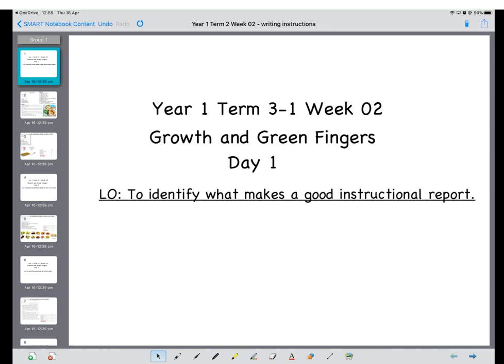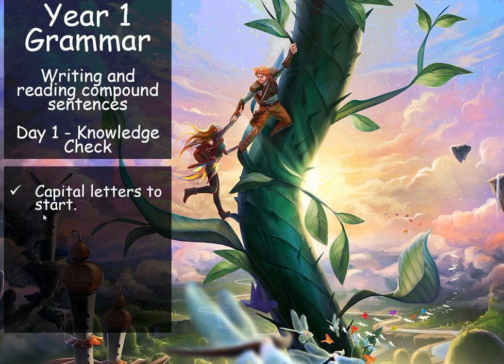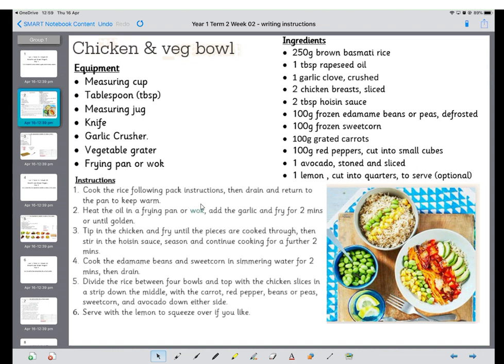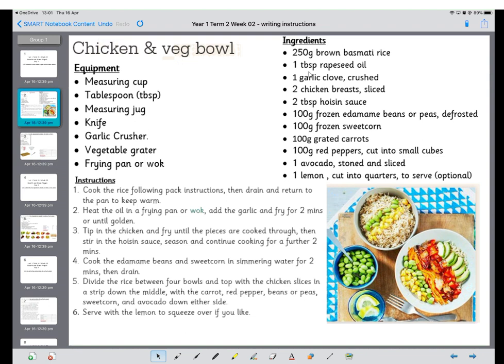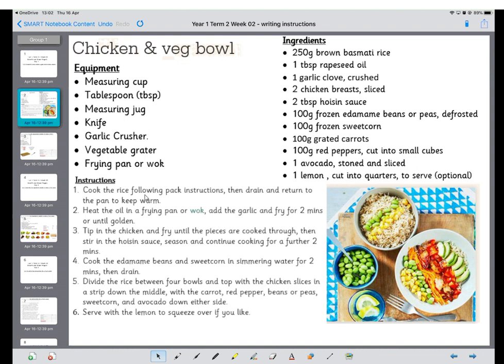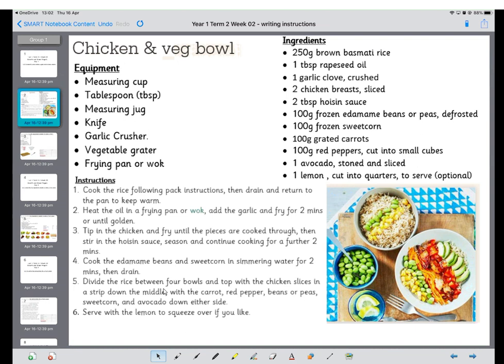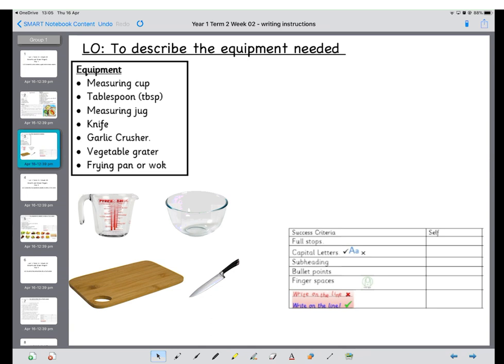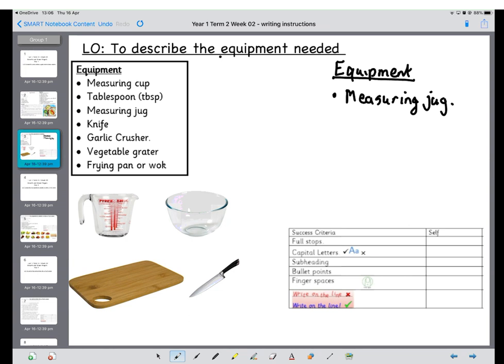Year 1 Term 3.1 Week 02 Day 1: Instructional Writing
A grammar starter teaching the use of conjunctions to write compound sentences.
A revision of what a good example of a piece of instructional writing looks like
A writing task producing a list of equipment needed to make a fruit salad.